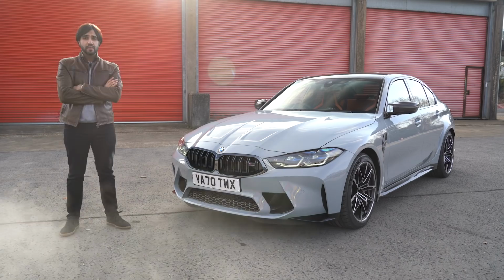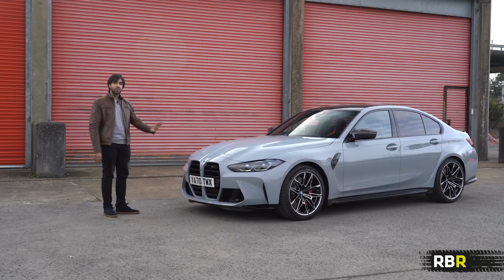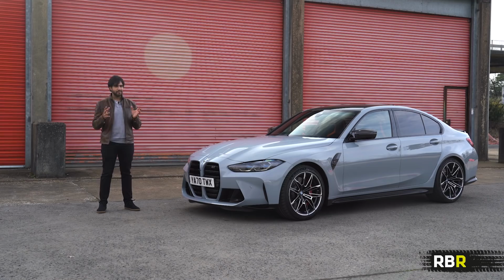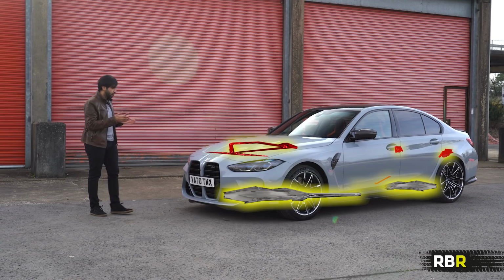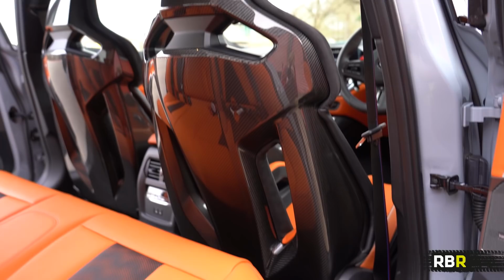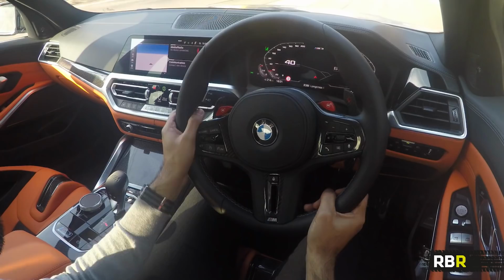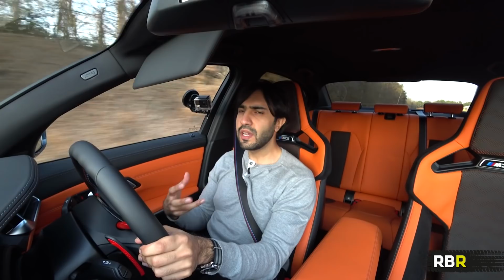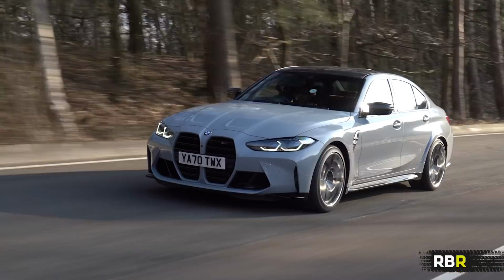New 2021 BMW M3 Driven! Game over AMG and Audi!?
The grille, it probably hurts those who don’t like it more, because this is the Flagship of BMWM, an undeniable fact when you look at its history! But I’ve had quite the different run up to driving this car. I got to see it before the launch, and thus looked at it with fresh eyes and no outside opinions. And for me as a big AMG fan, the more aggressive look appealed to me. It reminded me of the old 328, the modern 328 hommage, or the epic CSL Hommage concept.

Back then that W M3 was in Green, then I got to see a stealthy matte grey when I visited the M Town set to film the ad for the performance wheels, this made me more of a believer. The M3 touring I saw in secret finished it off!!

And finally today, the big drive. I’ve already driven both the M4 and this M3, and as a spoiler I can tell you, they’ve both smashed my expectations to pieces!

M have worked hard on the new M3, but it gets lost in the controversial grille, and the similar performance on paper: not to mention the X3m not helping with it’s lacklustre introduction using the same engine.

But looking inside as we will today, everything is from scratch. New engine, 8 speed ZF gearbox, suspension, exhaust system, rigidity measure...  Tonnes has been done to make these cars as good as they are, l no stone left unturned, so where on paper performance seems similar it’s the drive that really shows us more! Today we’re going to do a deep dive and check out every detail and then burn some rubber M Town style in the new M3 comp!

In this first look we go over:

- M3 Body vs the standard 3 series
- The design details
- Engine internals
- Turbos, crankshaft, 3d printing
- Standard M3 Manual vs Competition and AWD M XDrive M3
- The exhaust system - pipes, OPF, vales
- New M3 exhaust sound
- M performance exhaust
- All M3/4 Wheel options
- Tyre size changes
- Suspension
- Cooling and aerodynamics
- Full performance review
- Stiffening and rigidity
- Weight reduction
- M Compound brakes vs Ceramics
- New M3 Touring
- Interior review
- M carbon bucket seats
- Rear Seat space
- Full road review
- Conclusion

Up next on on RBR is our first Bentley review, the new M4 review and MUCH MUCH More!! :)

Please note all driving shots have been filmed on closed roads.